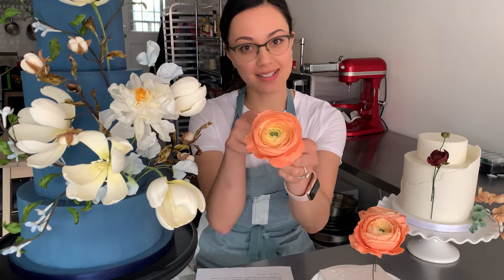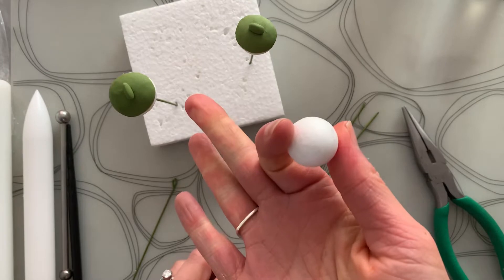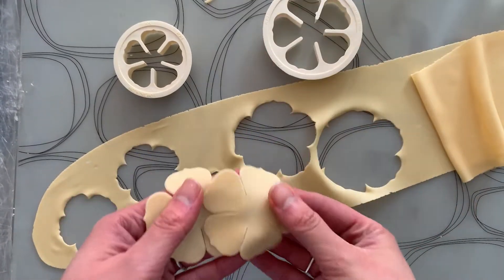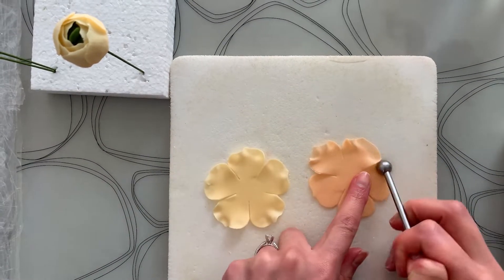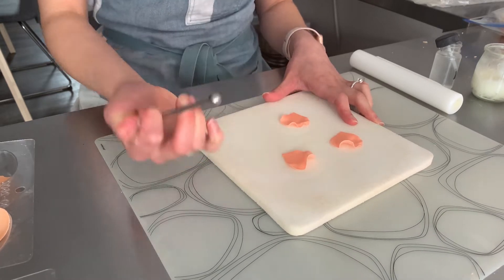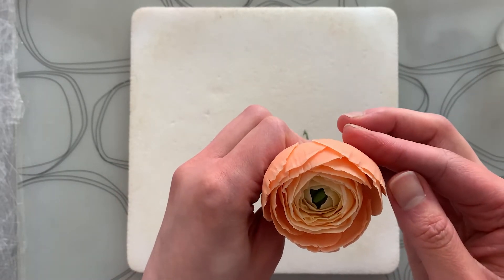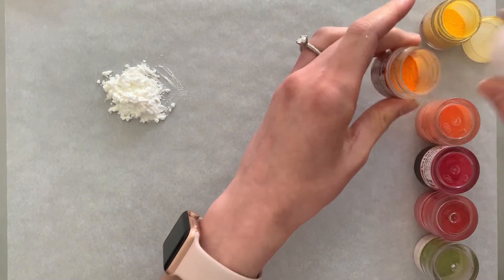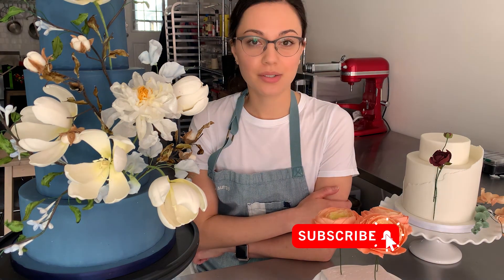How to make a Gumpaste Ranunculus! // Tutorial! // Make Sugar Flowers at Home with Finespun Cakes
Learn with me!! Get on the list for ALL upcoming courses and FREE tutorial notifications:

Wire Cutters/Needlenose Pliers
Exacto knife
Small rolling pin
JEM veining tool
Ball tools
Silicone placemat
Drying rack
Foam Pad
Teardrop Cutters (you can use these for so many flowers)
Pasta Roller Attachment
Hot Glue Gun
18 Gauge Green Wire
Egg Former-

Petal Dusts-
Warm Yellow
Hot Pink
Moss Green

Just starting with sugar flowers?

Happy Sugar-Flowering!

commission for purchases made through these links at no cost to you.